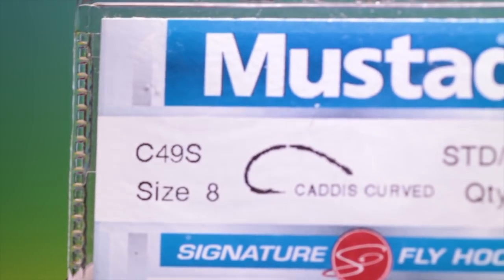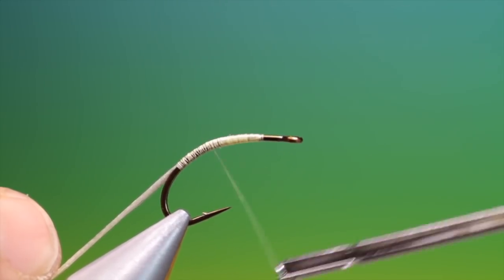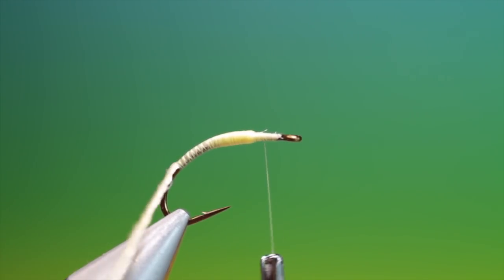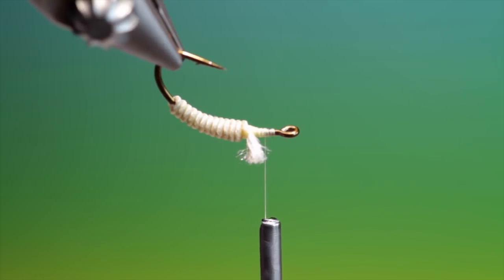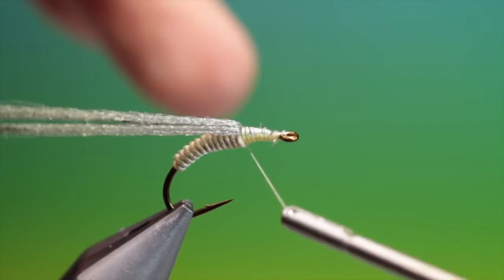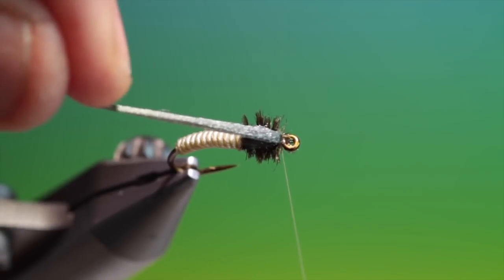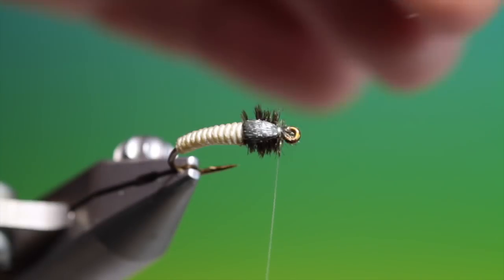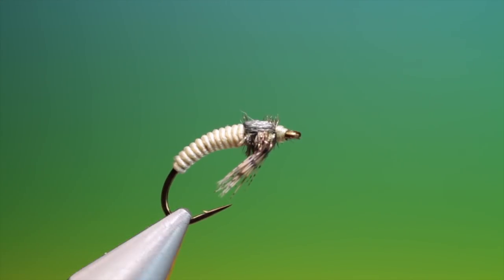Tying a Antron caddis/sedge larva with Barry Ord Clarke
An Antron yarn segmented abdomen makes this easy caddis larva a nice alternative to dubbed bodies.